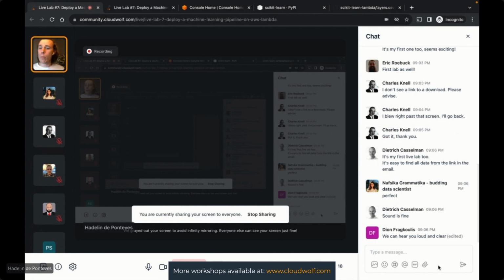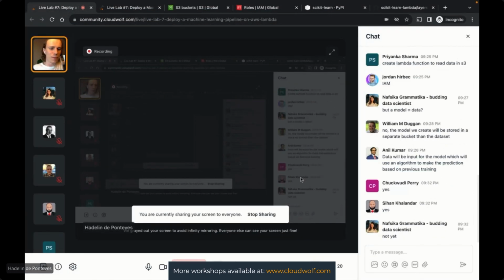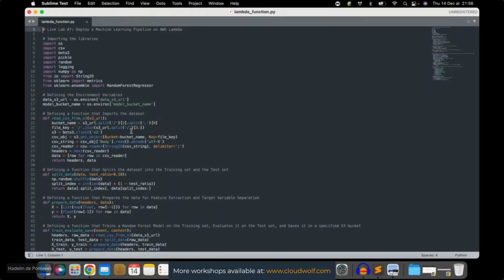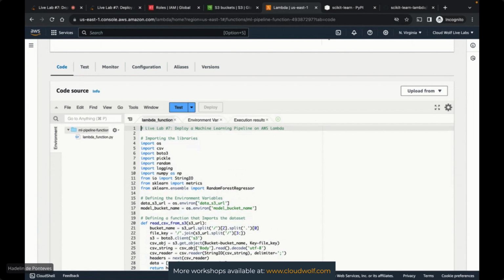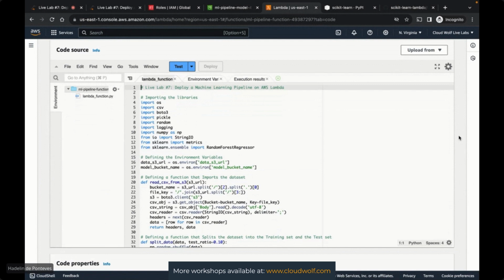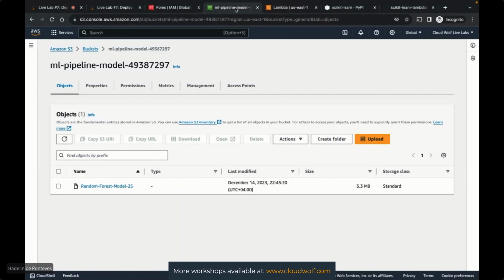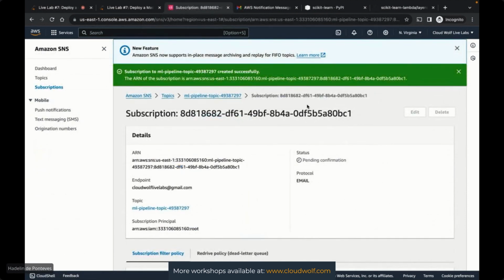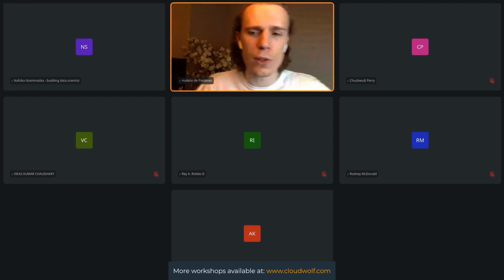Build a Machine Learning Pipeline on AWS Lambda, from scratch! - Brand New Workshop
Become a member and get access to all our AWS certification courses & Cloud AI workshops

Hey there CloudWolves!

Are you ready for our brand new workshop? This one is epic and you will learn so much!

In this new lab we will build a Machine Learning Pipeline on AWS Lambda, from scratch! We will do everything step by step, so you can be sure to be able to build that ML Pipeline from start to finish with absolutely NO roadblock!

AWS Lambda is a serverless, event-driven compute service that lets you run code for virtually any type of application or backend service without provisioning or managing servers. You can trigger Lambda from over 200 AWS services and software as a service (SaaS) applications, and only pay for what you use.

Looking forward to doing our new CloudWolf lab together!

Until then, enjoy the Cloud!
Hadelin

Credits to:
UCI ML Repository for its dataset: